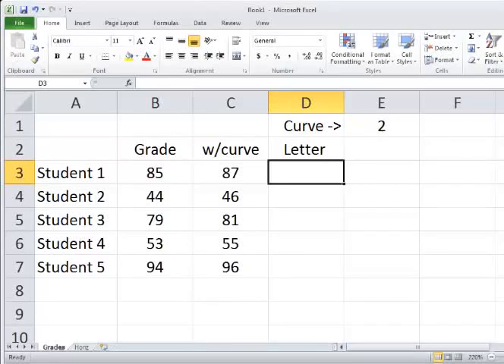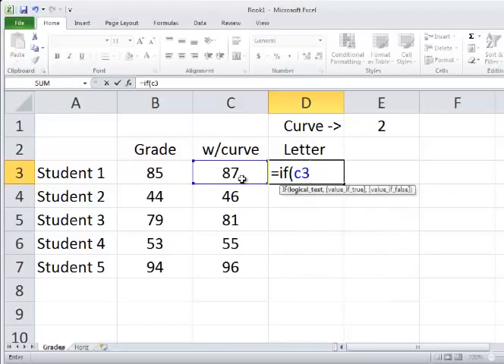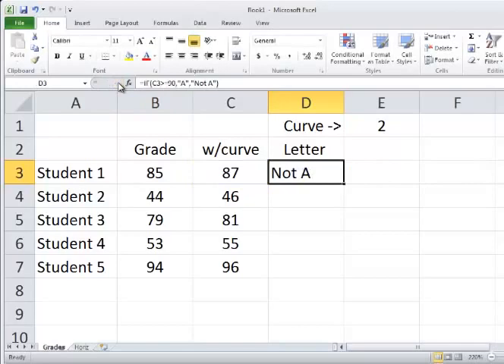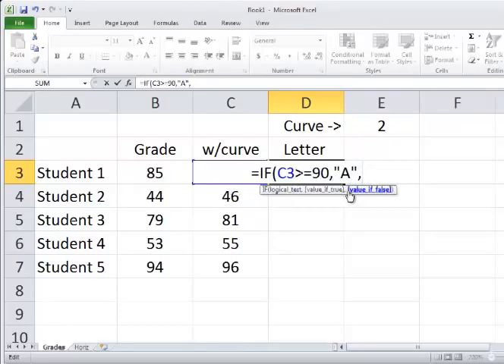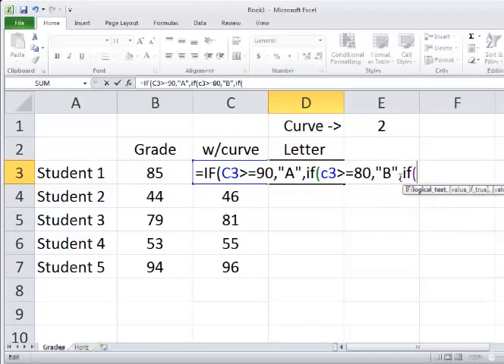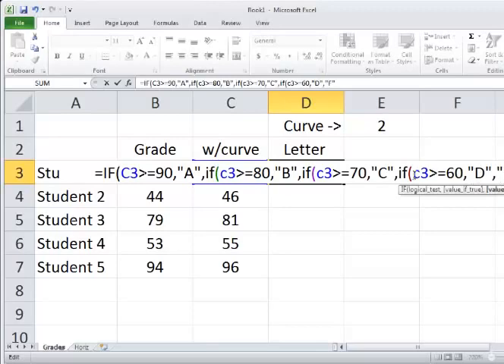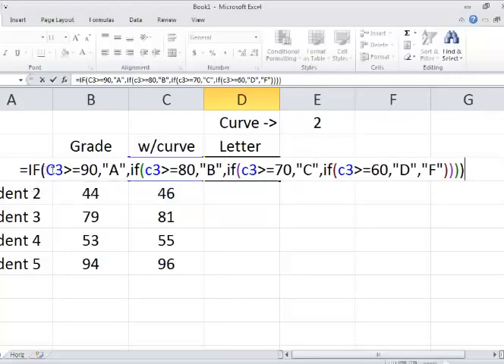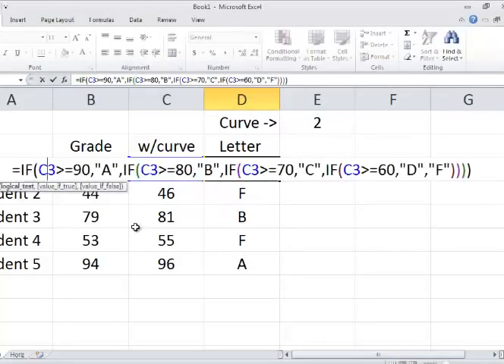excel nested if function